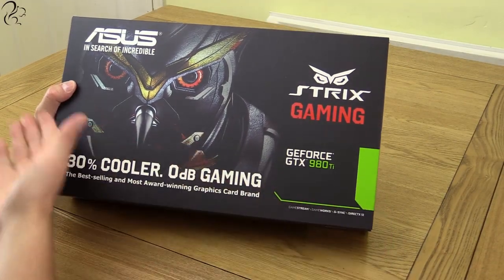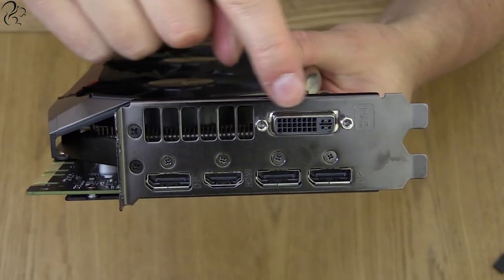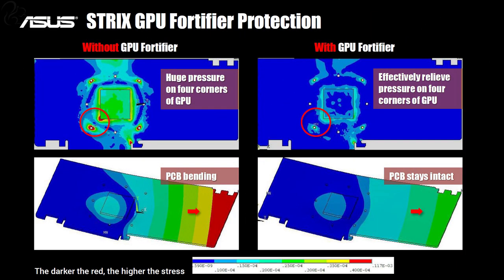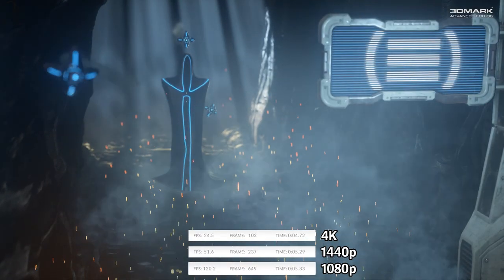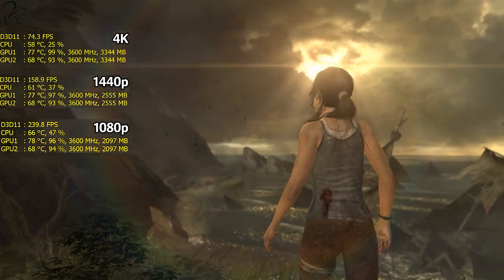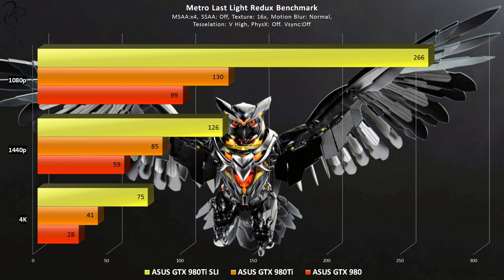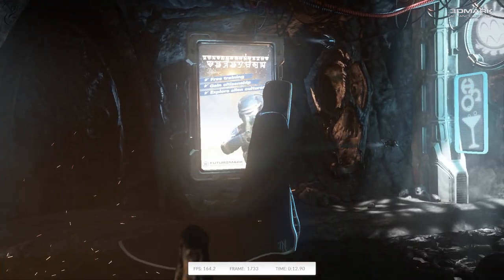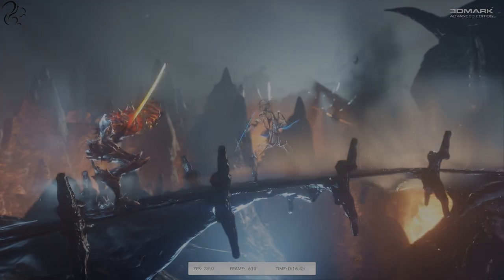ASUS GTX980Ti Strix DUAL SLi - Unboxed, Benchmarked, Reviewed!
Not ONE but TWO ASUS GTX 980 Ti Strix Gaming Edition cards unboxed, benchmarked and reviewed!

ASUS 980Ti Strix Pricing & Availability

BENCHMARKING RIG USED
- ASUS Z97 Maximus VII Hero Motherboard
- Intel Core i7 4790K Haswell CPU o/c 4.8Ghz
- 32GB Corsair DDR3 2400Mhz Vengeance Pro Memory
- Corsair H80i 120mm Hydro CPU Cooler
- Corsair RM850 Gold Rated Modular PSU
- Coolermaster Storm Enforcer ATX Case
- 500GB Samsung 850 EVO 500GB SSD (Windows)
- 1TB Samsung 840 EVO 1TB SSD (Games)
- 1TB Samsung 840 EVO 1TB SSD (Recording)
- Samsung 24x DVD Writer
- Asus VG248QE 24-inch 3D LED Monitor
- Asus ROG Gladius Optical Mouse
- Asus ROG Orion Pro Headset
- Asus STRIX Tactic Pro Mechanical Keyboard
- Asus STRIX Glide Speed Mousemat
- BenQ XL2411Z 24-inch LED Monitor
- Microsoft Windows 8.1 64bit
- 120mm Cooler Master Red LED SickleFlow Silent Fan

TOMB RAIDER SETTINGS
- FPS Lock: Unlimited
- VSync: Off
- Texture Quality: Ultra
- Post Processing: On
- High Precision: On
- Texture Filter: Anisotropic 16x
- Tesselation: On
- Anti-aliasing: FXAA
- Hair Quality: TressFX
- Shadows: Ultra
- Reflections: High
- Shadow Resolution: High
- Depth of Field: Ultra
- Level of Details: Ultra
- SSAO: Ultra

METRO LAST NIGHT REDUX SETTINGS
- FPS Lock: Unlimited
- VSync: Off
- Quality: Very High
- SSAA: Off
- Texture Filtering: AF16x
- Motion Blur: Normal
- Tesselation: Very High
- Advanced PhysX: Off

WITCHER 3 SETTINGS
- FPS Lock: Unlimited
- VSync: Off
- nVidia Hairworks: High, 8xMSAA, Gerait & Animals & Monsters
- Ambient Occlusion: SSAO
- Motion Blur: On
- Blur: On
- Anti-aliasing : On
- Bloom: On
- Depth of Field: On
- Chromatic Abberration: On
- Vignetting: On
- Detail: Ultra
- Grass Density: Ultra
- Light Shafts: On
- Background Characters: Ultra
- Shadow Quality: Ultra
- Terrain Quality: Ultra
- Texture Quality: Ultra
- Water Quality: Ultra